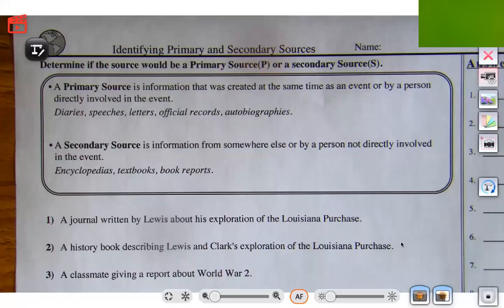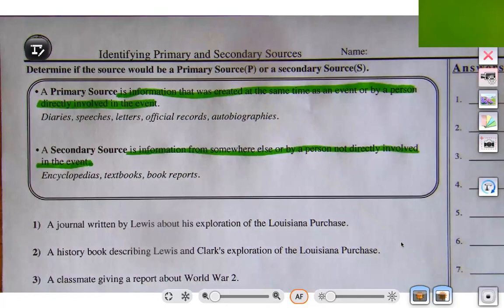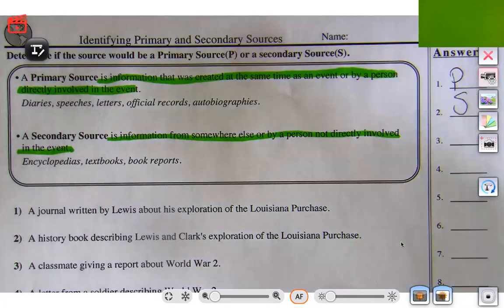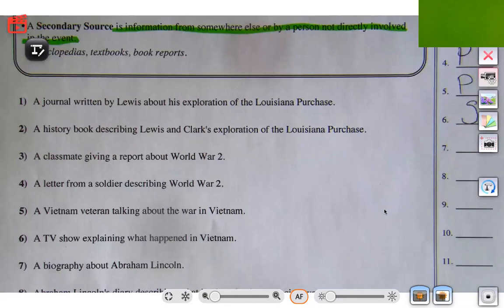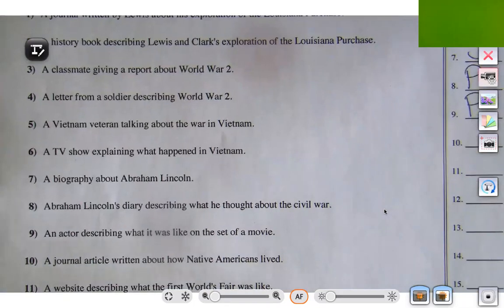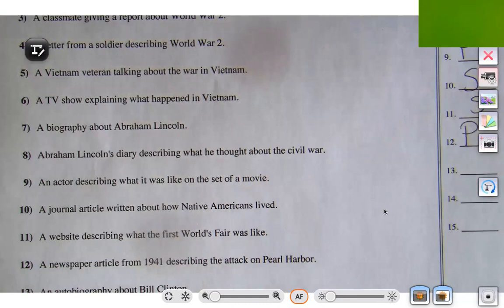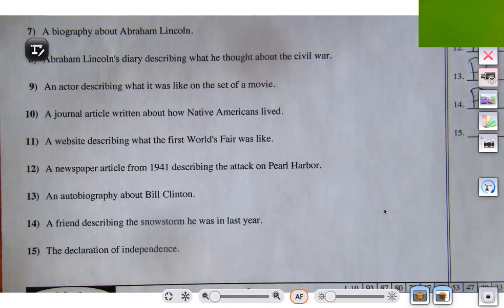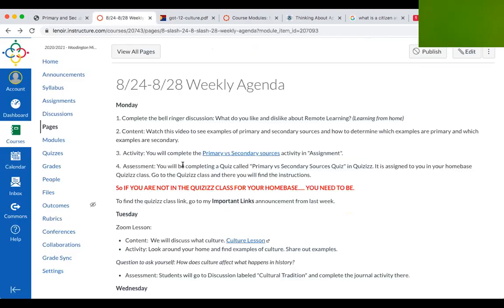8/24 Instruction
8/24 Instruction Video for Canvas